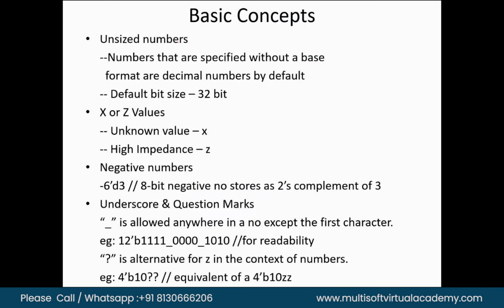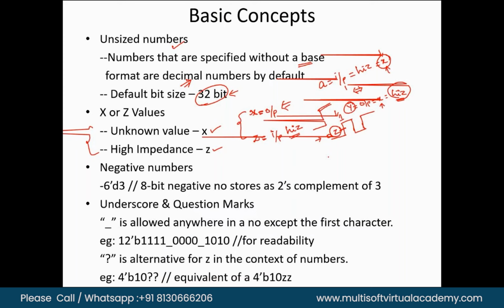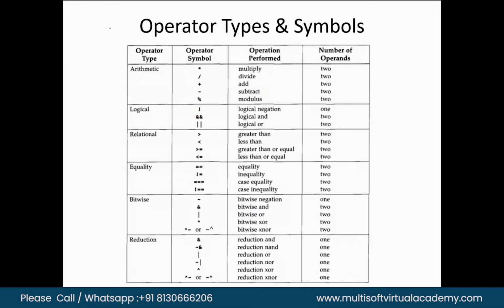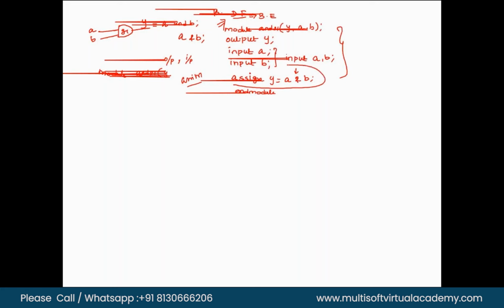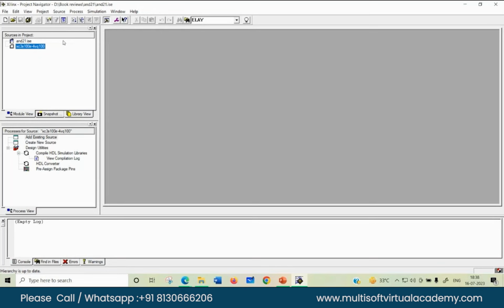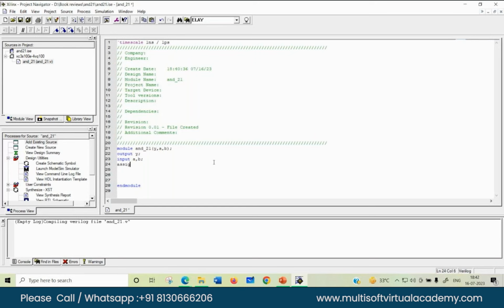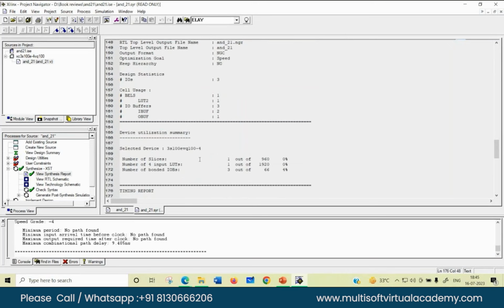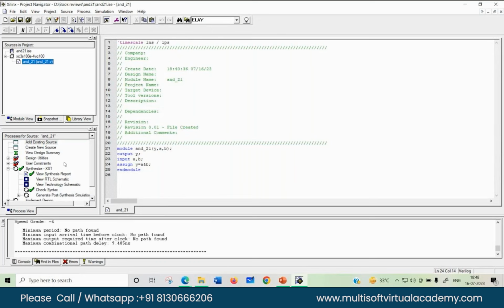Complete Verilog Tutorial for Beginner | Verilog Online Training Modules Wise| Part 2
Complete Verilog Tutorial for Beginner

This Video series we are talking about Verilog tutorial full course modules wise. Interested students, consultants can watch this space to learn Verilog  Online Tutorial